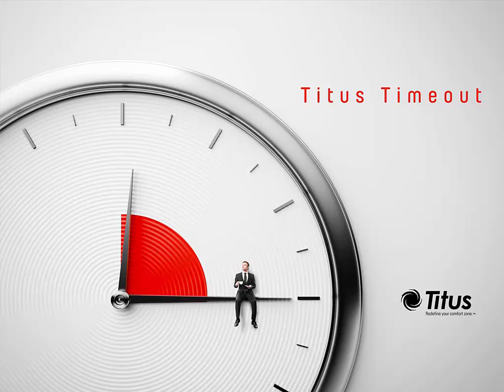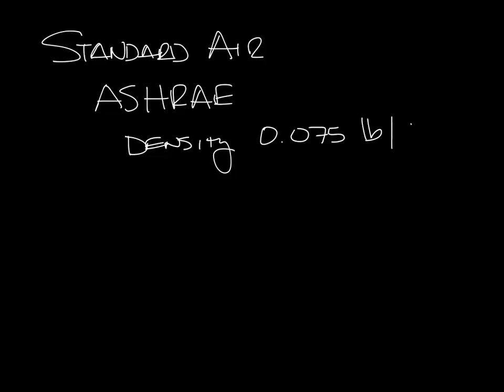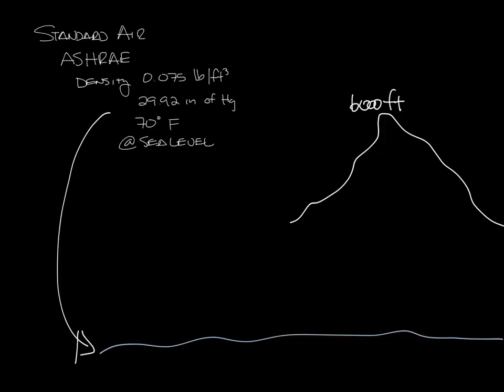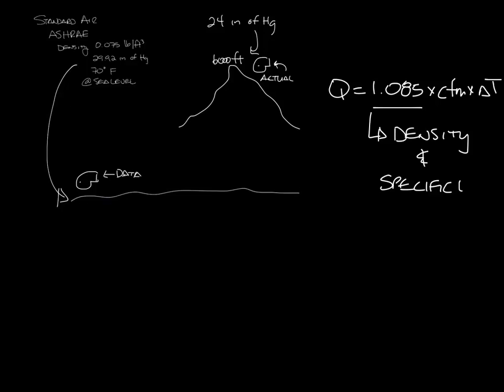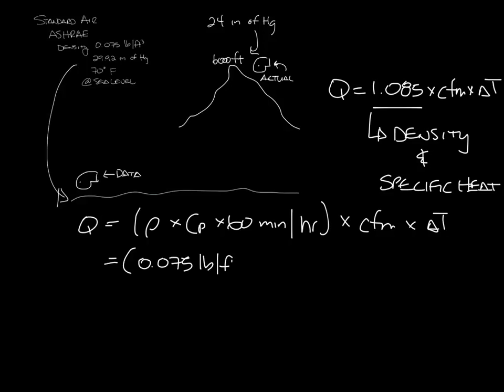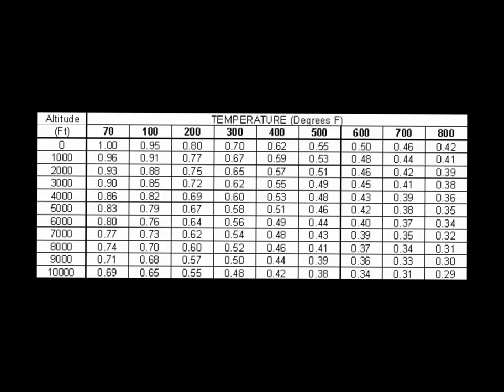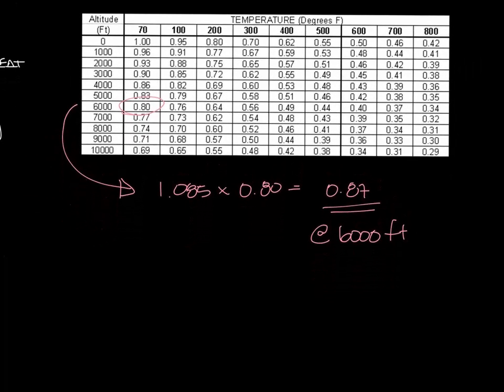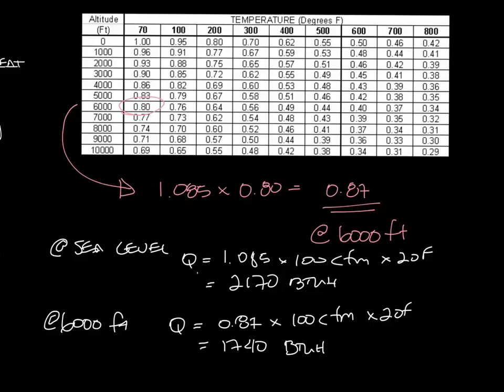Titus Timeout Podcast - What is Standard Air?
This week's podcast answers the question, "What is standard air?"